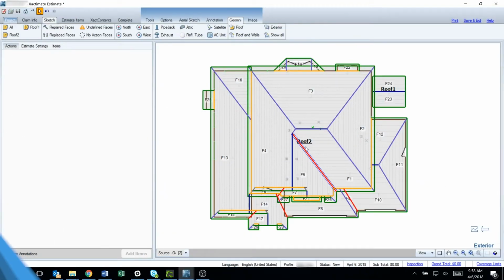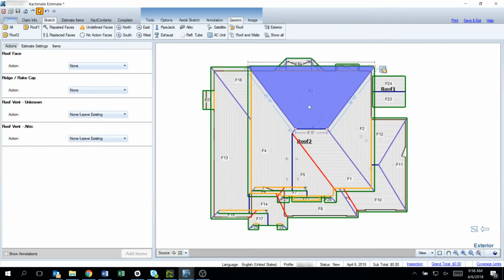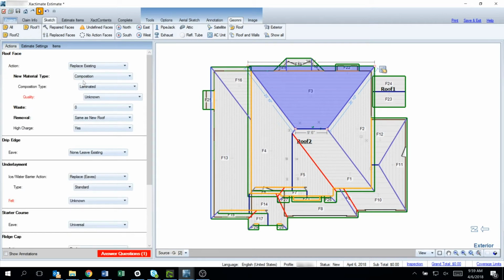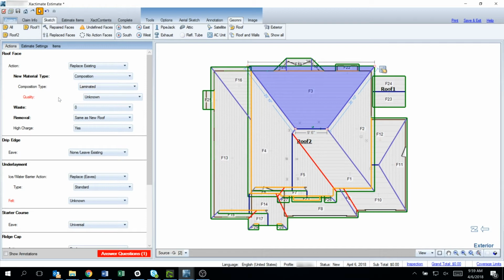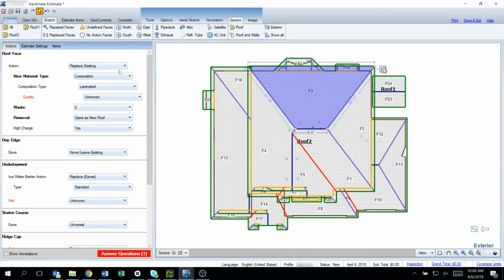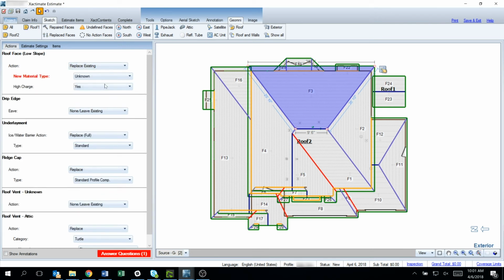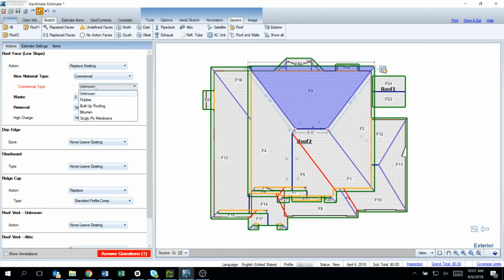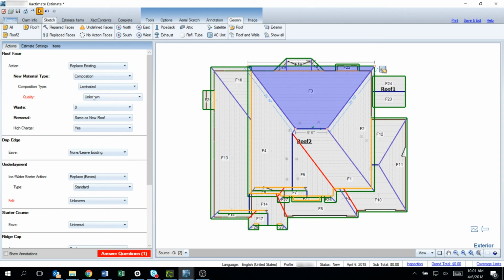I2S: Roof Type & Replacement Activity